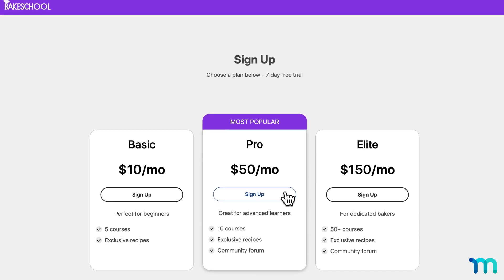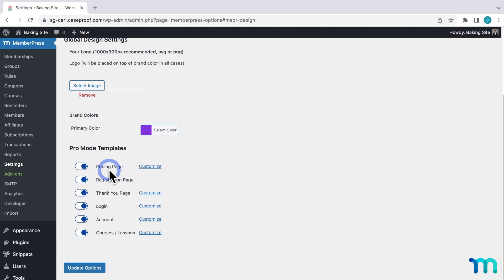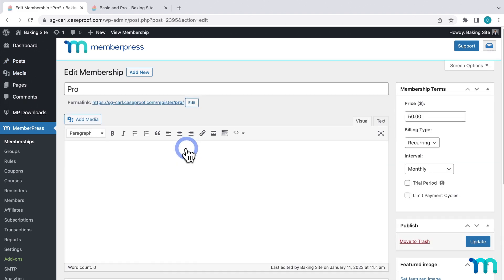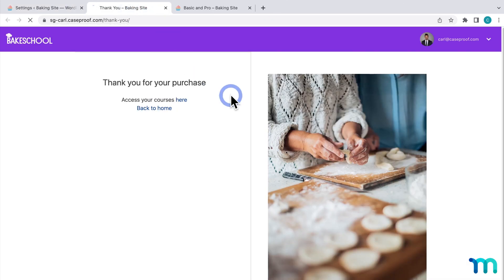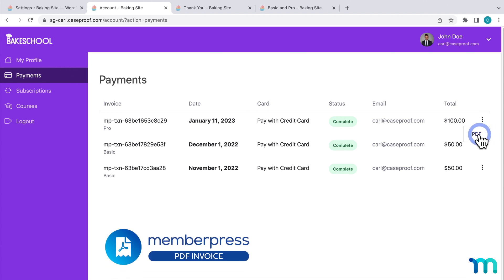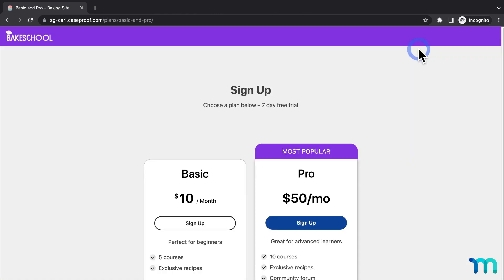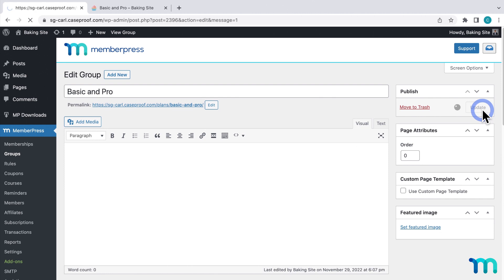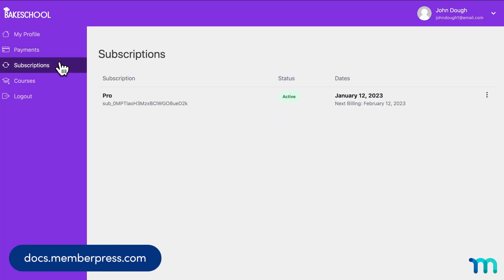How to Use MemberPress ReadyLaunch™ to Automatically Style MemberPress Pages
In this video, you'll see how to use ReadyLaunch™ by MemberPress.

It's our built-in, click-and-go page maker that gets your pages set and ready to SELL your content, goods, and services on WordPress, right on day one.

As a new customer, your pages are already styled and enabled right when you install MemberPress.

From there, you’ll just need to:

💥 Set your logo and brand color
💥 Choose some optional images + text
💥 Go LIVE!

That’s it.

No, really. Your site’s now ready to sell your stuff on WordPress.

If you already have a MemberPress site up and running, you'll just need to choose which pages get a pre-styled design, and insert your logo and brand color.

ReadyLaunch™ styles beautiful pages for your:

🤩 Registration forms
🤩 Pricing tables
🤩 Online courses
🤩 Member dashboard
🤩 + more!

► Timestamps ⏱️
00:00 Intro to ReadyLaunch™
01:12 Logo image and brand color
01:52 ReadyLaunch pages
02:45 Pricing page
03:53 Registration pages
04:39 Changing what's in price boxes
05:20 Thank You page
07:36 Login page
08:57 Account page
10:25 Courses/lessons
12:00 Front-end test
12:22 Mobile-responsive pages
12:33 Front-end test part 2
12:58 New membership and group styling
14:58 Mixing and matching pages
15:20 Using ReadyLaunch forms onto custom pages and posts
17:04 Conclusion

How to Setup a Membership Site with WordPress in 5 Minutes (Video Tutorial)